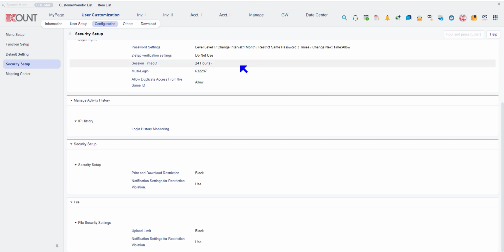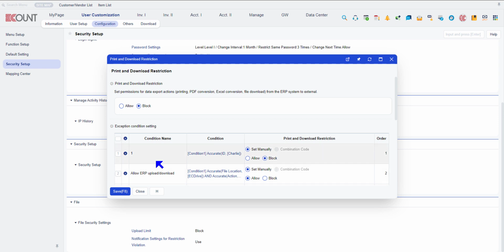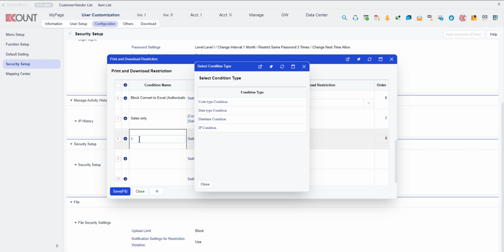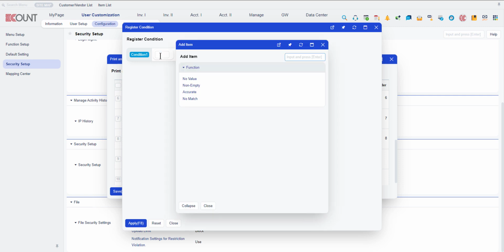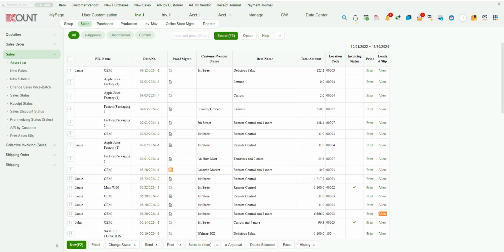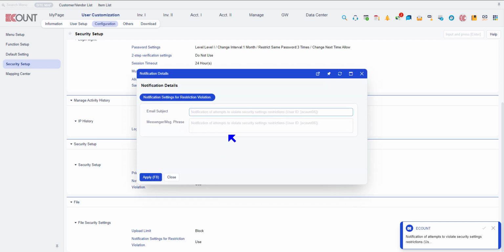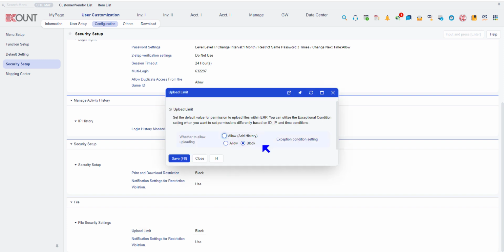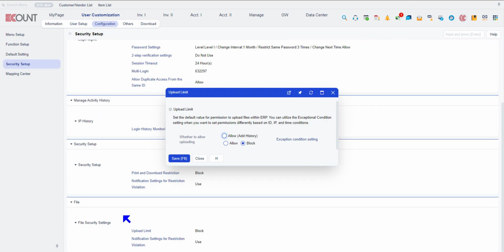[ECOUNT Practice] User Customization - Configuration - Security Setup - File Security Settings